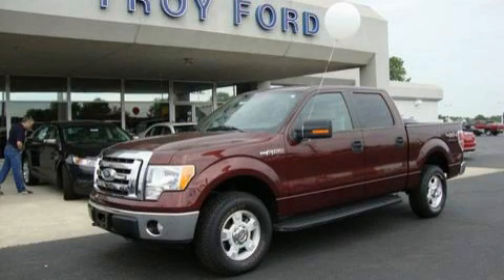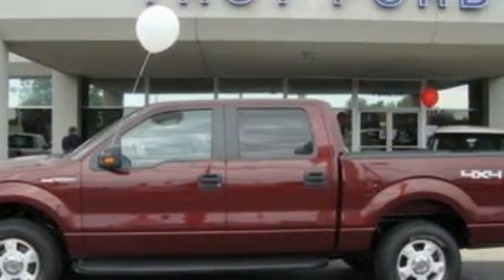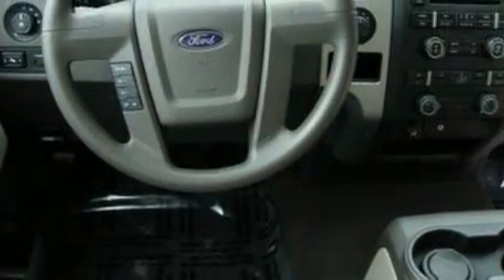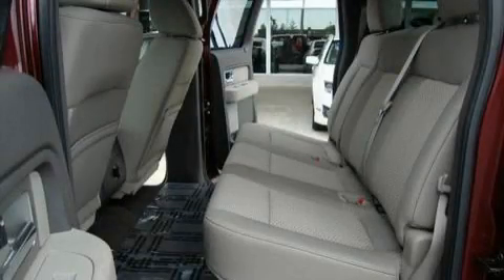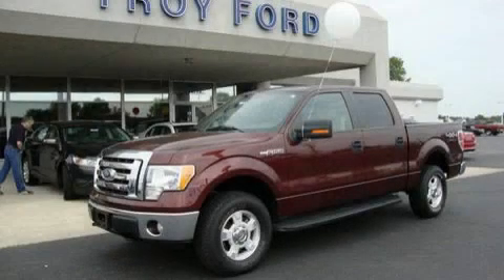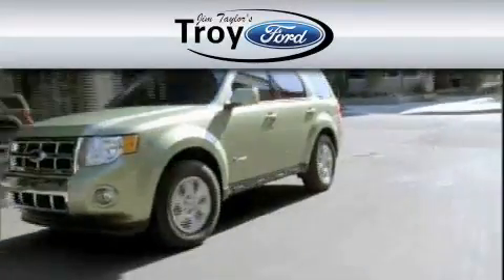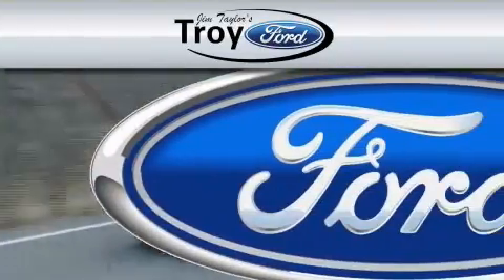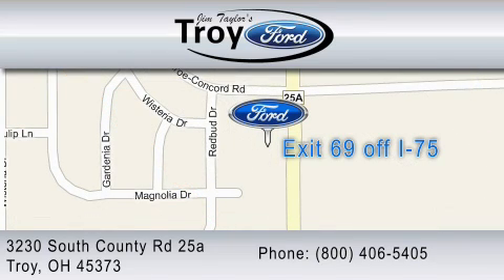2010 FORD F-150 Piqua OH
Year: 2010
 Make: FORD
 Model: F-150
 Engine: 5.4L V8
 Trans.: AUTO 6SPD
 Exterior: RED
 Miles: 7,802
 Interior: BLACK

 3230 South County Road 25-A

 2010 FORD F-150 Troy  OH